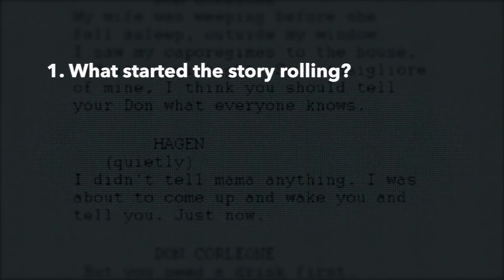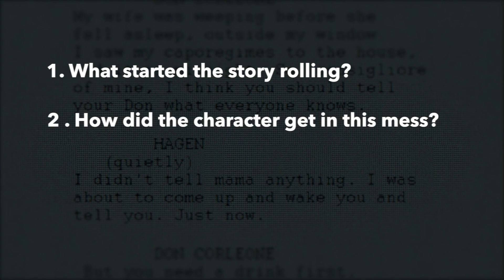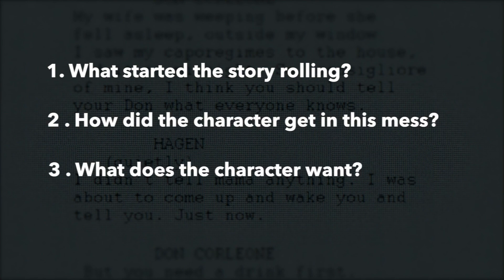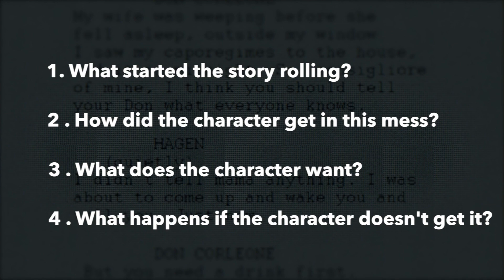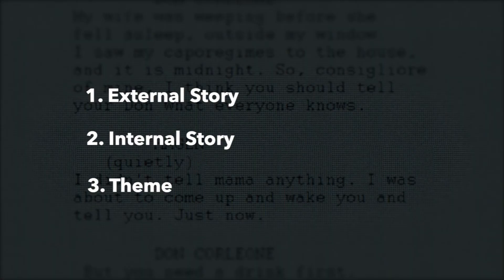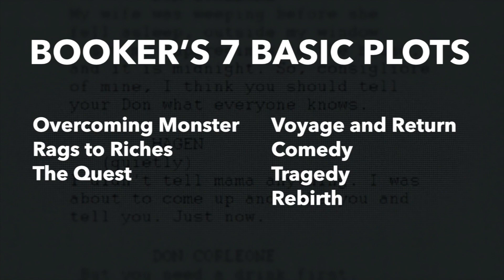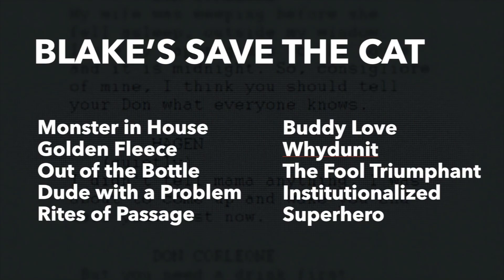What You Need to Know About Outlining Story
I did a search on how to outline a story, and most the answers I found weren't very good. So I made this video.